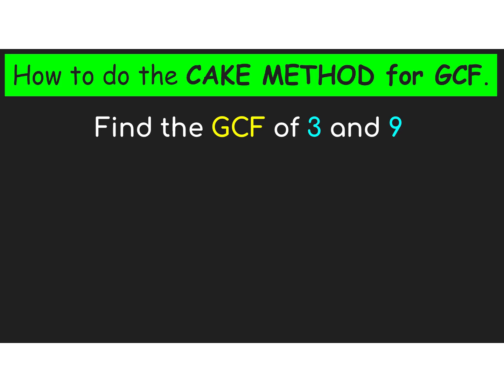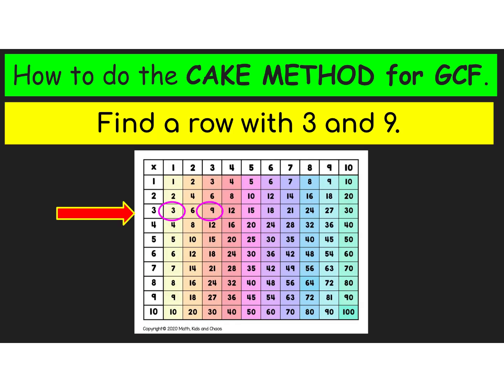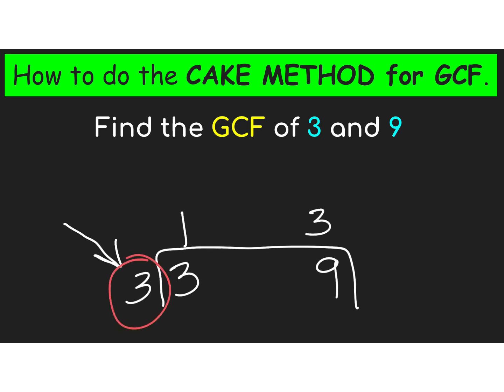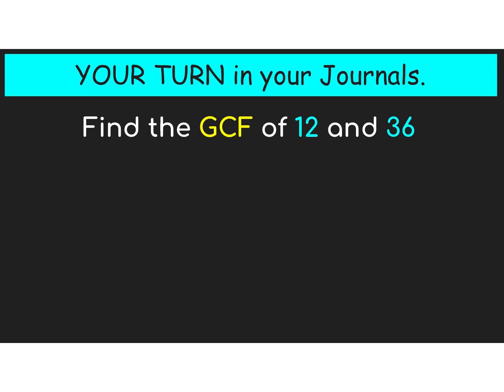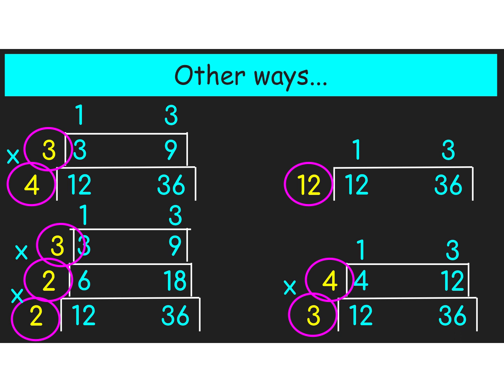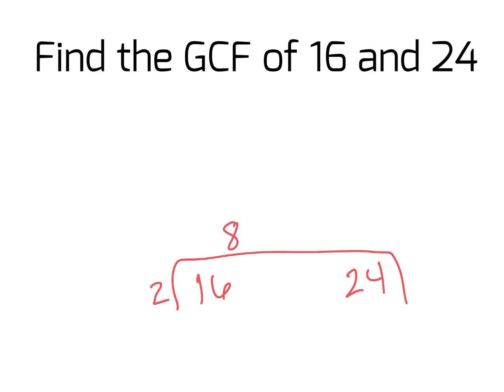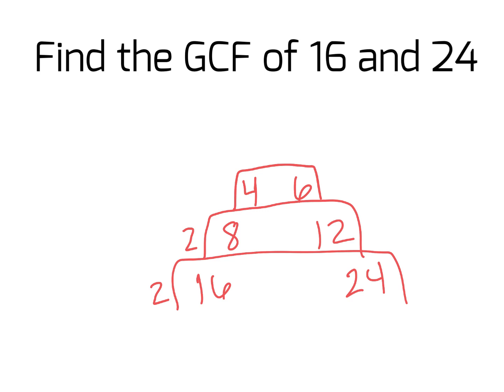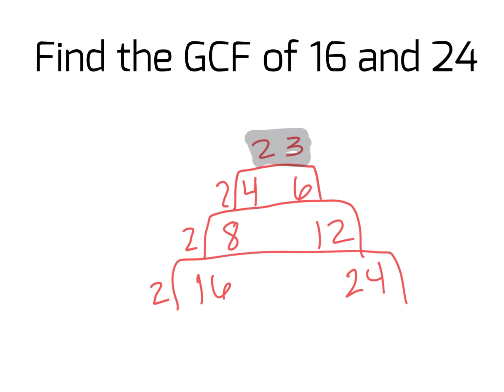unit 2 GCF